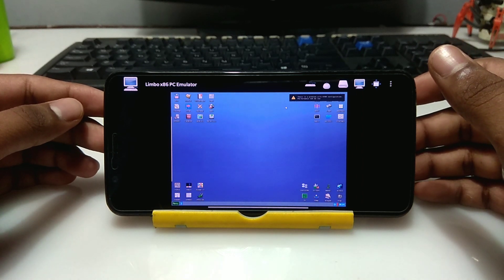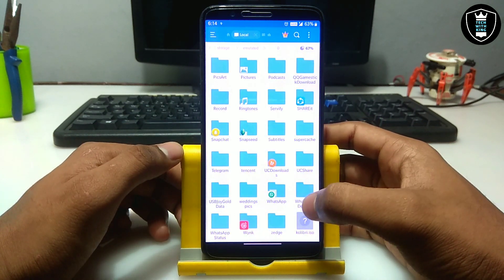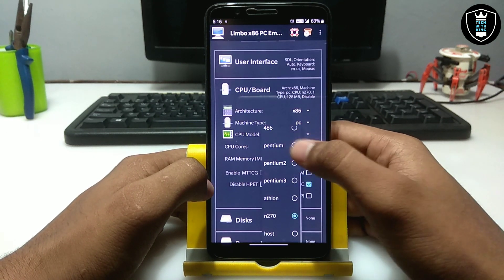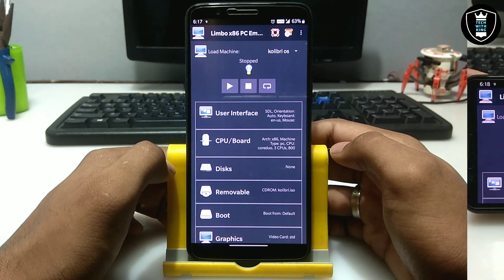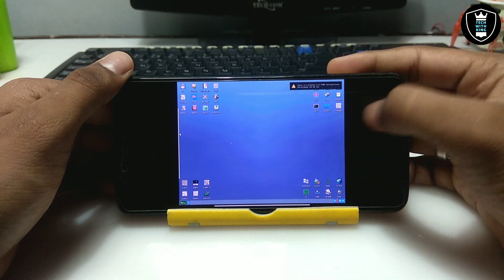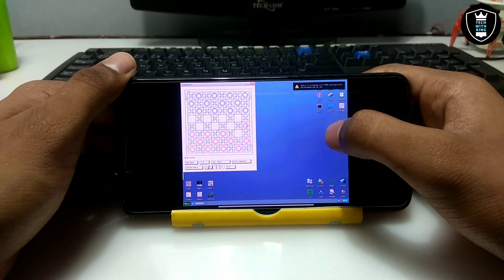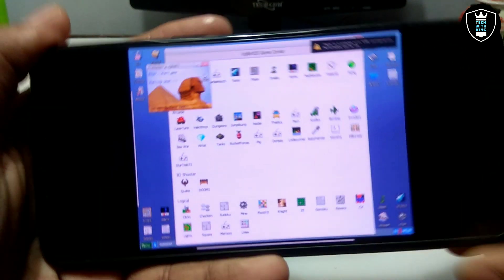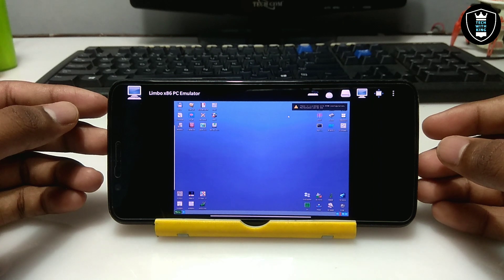Run Kolibri OS in Android using Limbo | Gaming OS install in Android Phone | 2020 | Tech with King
How to install & boot Kolibri OS in Android Phone Using Limbo Pc Emulator. This is the best lite Fully working OS to in Android with using Limbo. This this os there are lot of pre loaded games and Software's but I truly say that this os is specially for gaming. Lot of pre loaded games like chess, action , shooting , puzzle etc. Use this os for gaming. And thus is the litest os I have seen its only take 5 second to boot in Android using Limbo.